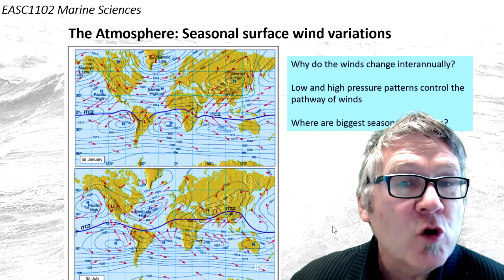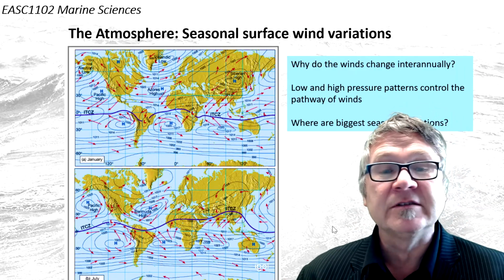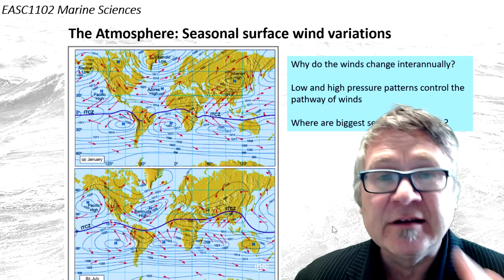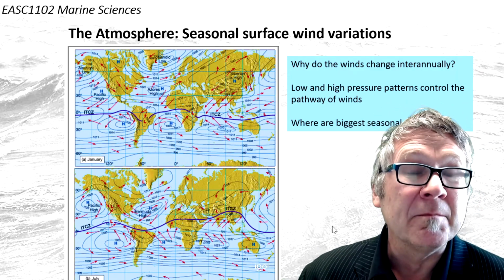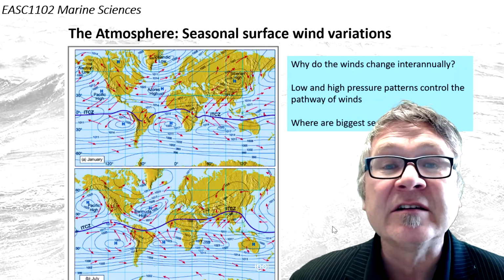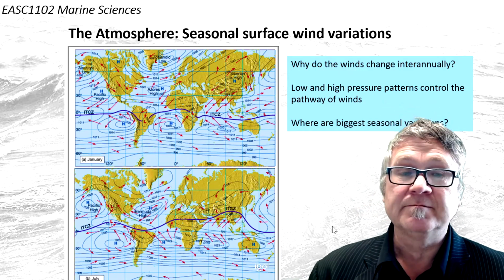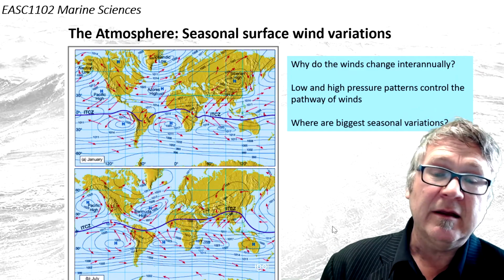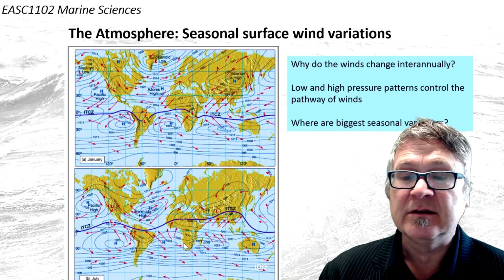Lecture 3-1 Slide 11